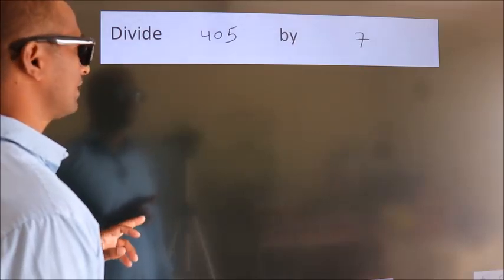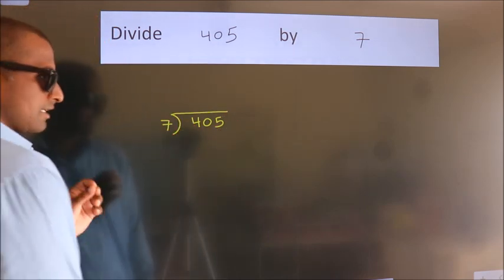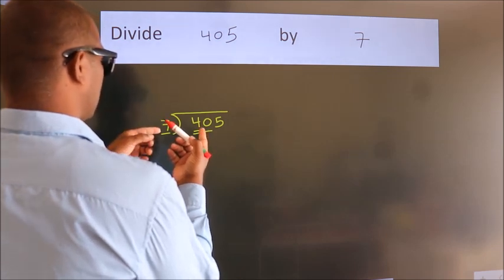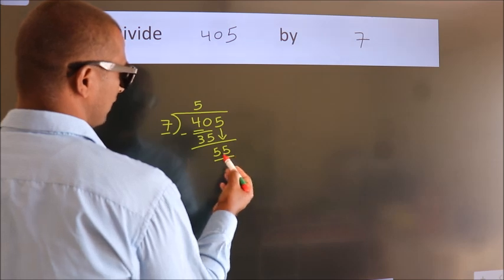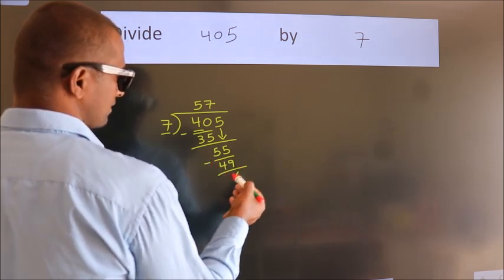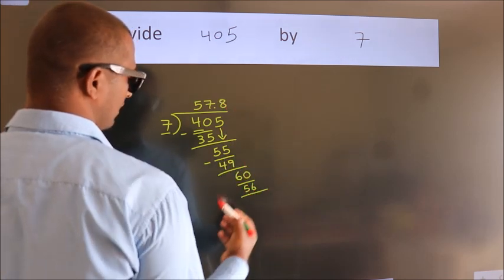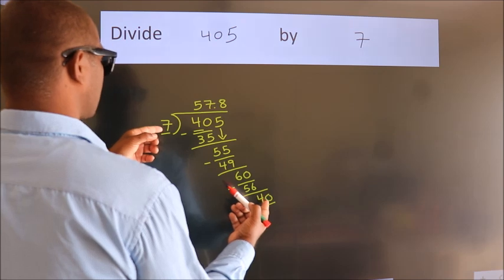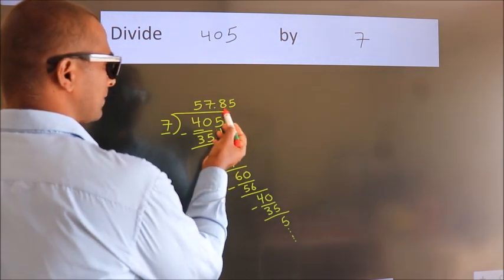Divide 405 by 7 Divide completely